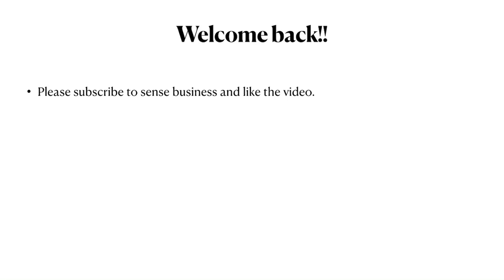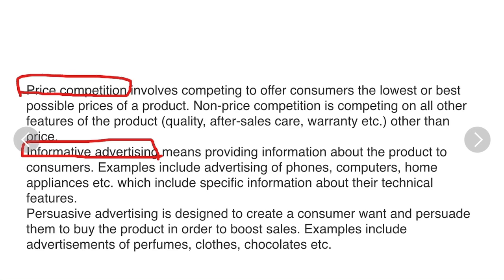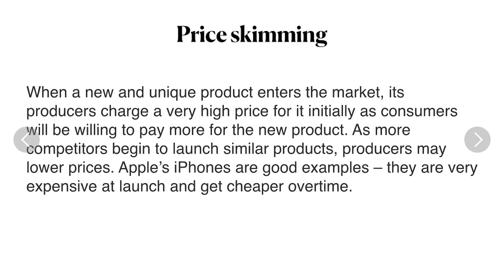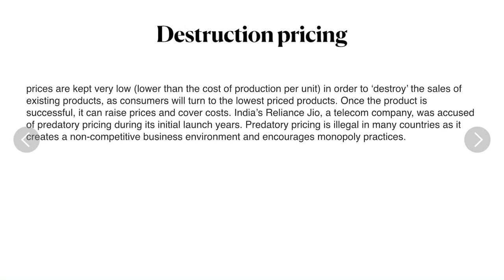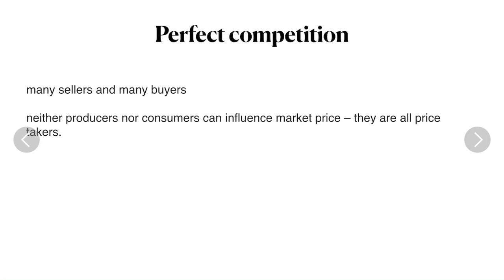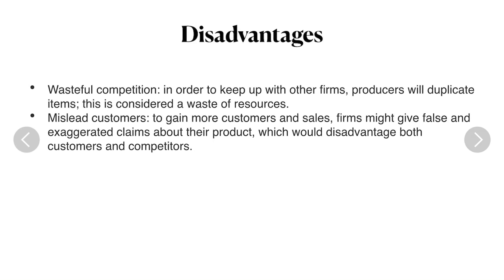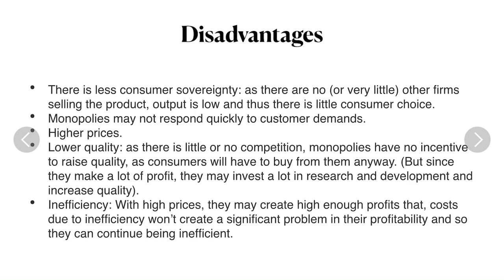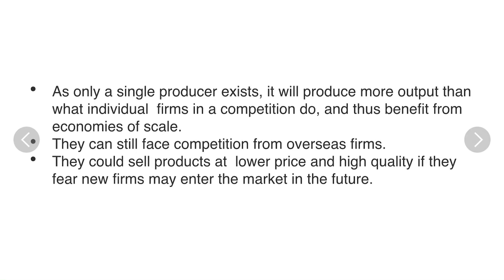Igcse economics - market structure